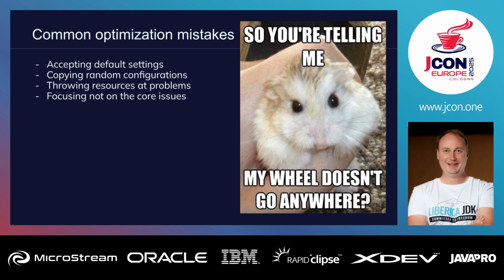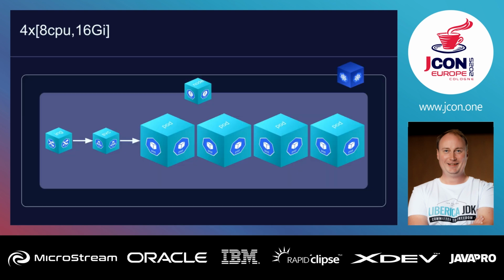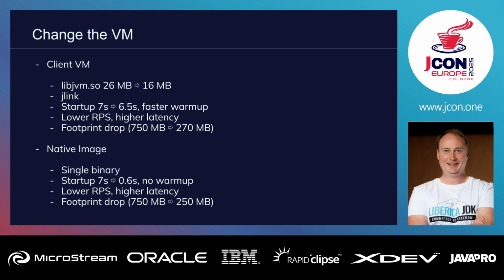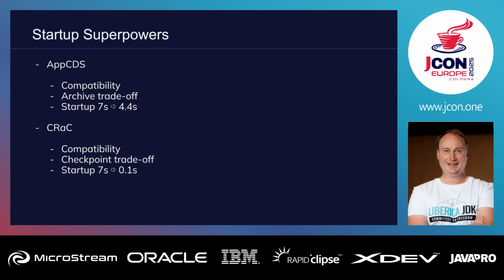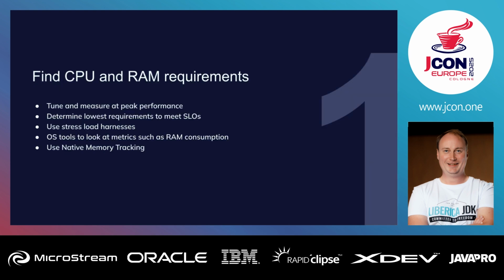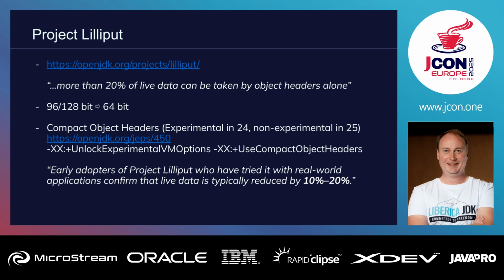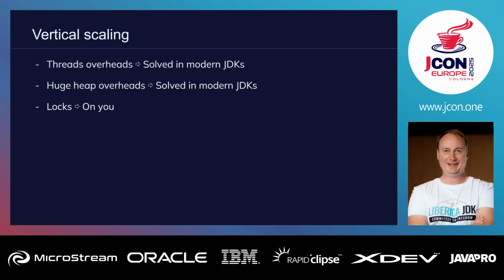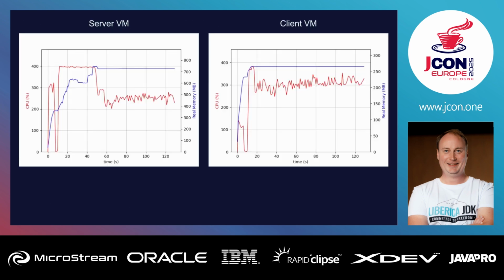Legal JVM Doping in Your Containers | Dmitry Chuyko (EN)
One of the reasonable desires is to speed up existing deployments without affecting code and diagnostic tools. Too many resources are spent on profiling, optimizing, and updating applications. At the same time, we need to improve hardware utilization, while frameworks and runtimes are reaching the end of their lifespan.

There are several JDK tablets that help further improve existing applications without immediate redevelopment. These are the OpenJDK Leyden, CRaC and Lilliput projects; Graal JIT, native images, buildpacks and fused JDKs. Let's explore what aspects can be improved with their help, how and under what circumstances it makes sense to use them, and what the tradeoffs are.

With free development resources and budget savings after doping, teams will be ready for more complex optimizations and migrations without breaking the bank.

▬ About us: ▬